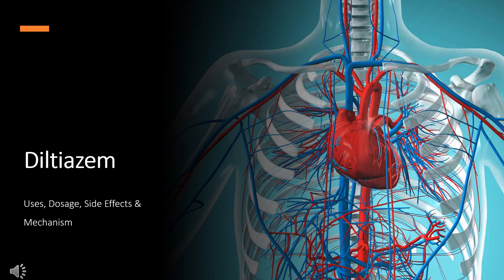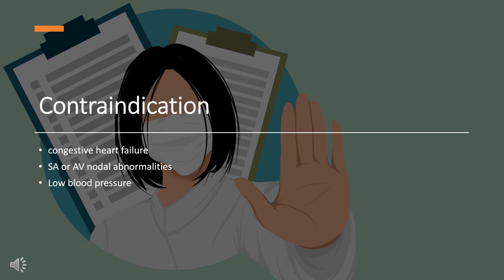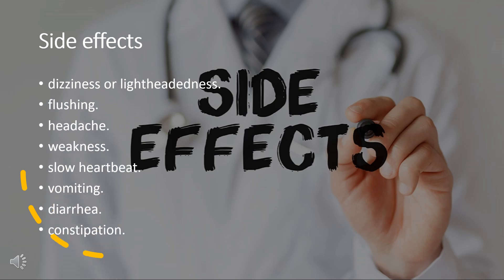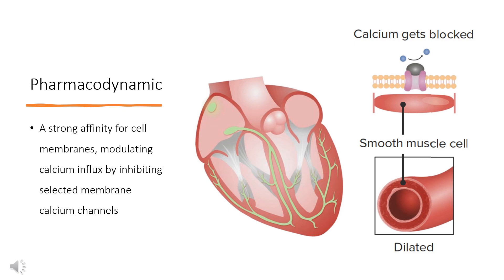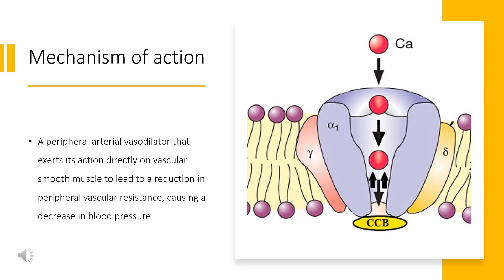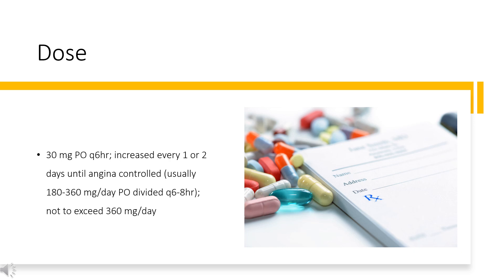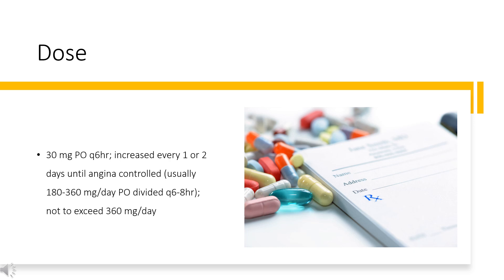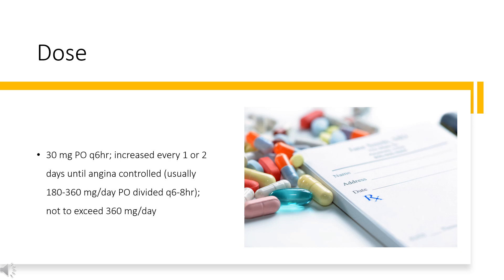Diltiazem | Uses, Dosage, Side Effects & Mechanism | CCB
Diltiazem is a calcium channel blocker used to treat hypertension and to manage chronic stable angina.

In this video, let’s find found:
What is Diltiazem?
What is Diltiazem used for?
Contraindication
What are the side effects of taking Diltiazem?
How does Diltiazem work?
How to use Diltiazem?

📚 Sources / References
•  Medication information (uses, pharmacodynamics, mechanism of action, half-life):